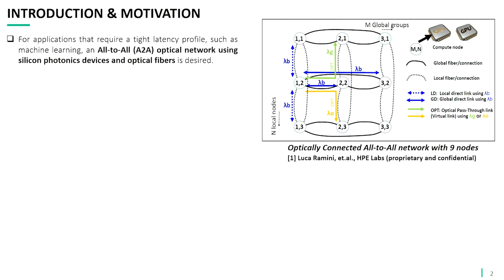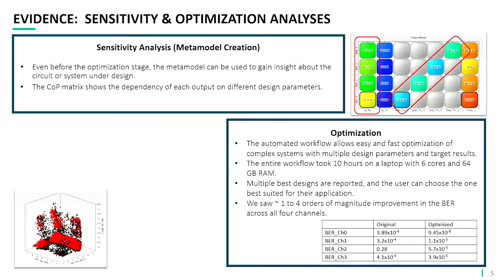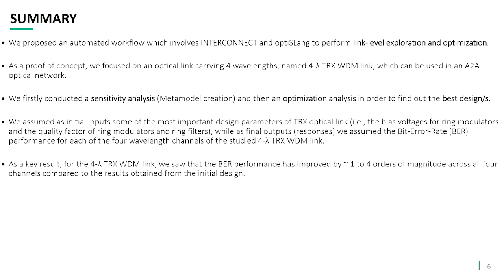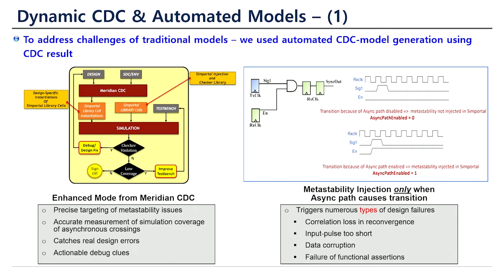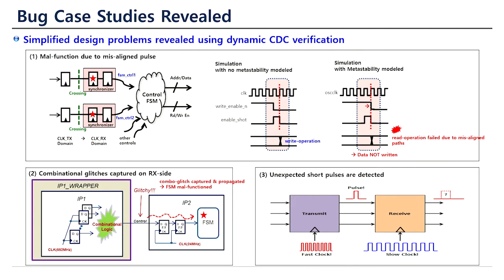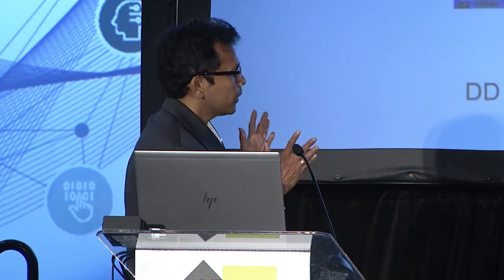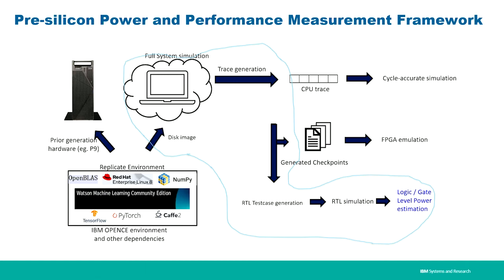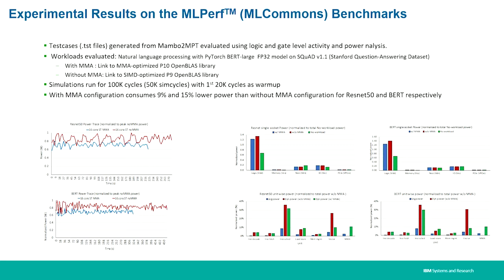Poster Gladiators: Day 3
Watch the poster gladiator presentations from Day 3 of 59th DAC. This group of finalists competed on Wednesday, July 13, 2022.

A scalable framework to validate interconnect-based firewalls to enhance SoC security coverage
Presenter: Ashutosh Mishra

Towards an Automated Workflow for Link-level Exploration and Optimization in the Domain of All-to-All Optical Networks
Presenters: Luca Ramini, Ahsan Alam

Dynamic CDC Verification with Enhanced Jitter Modeling in Synchronizers
Presenters: Youngchan Lee, Vikas Sachdeva

Pre and Post Silicon Analysis in the Design and Validation of AI Enabled High Performance Microprocessors
Presenters: Nagu Dhanwada, Karthik Swaminathan, Kartik Acharya, Khajista Fattu, Ramon Bertran, Anurag Umbarkar